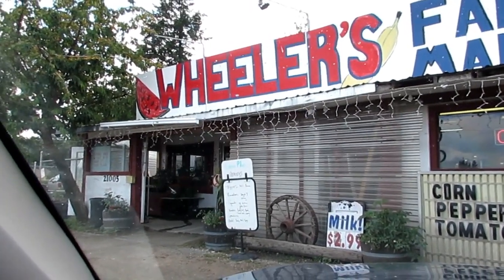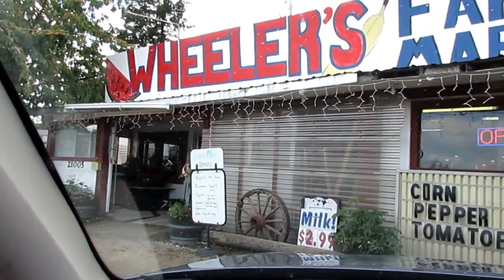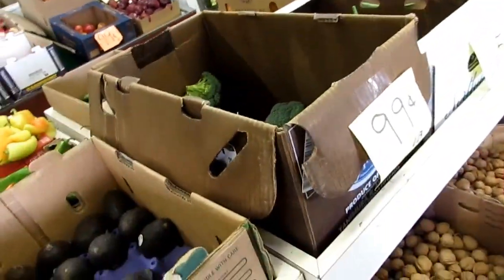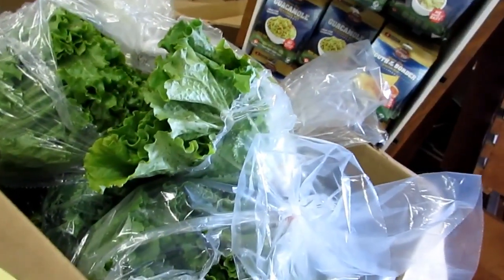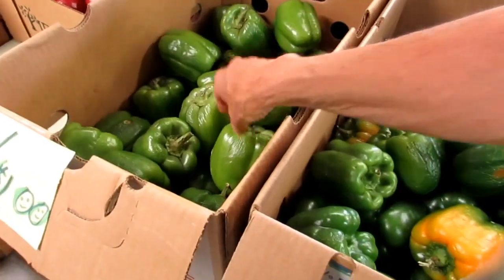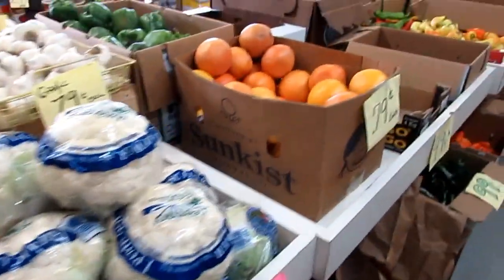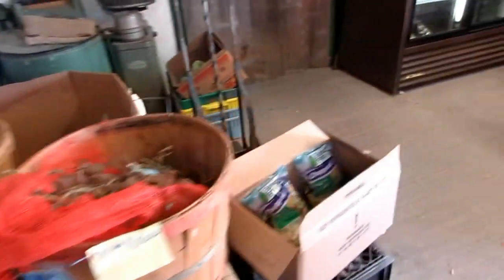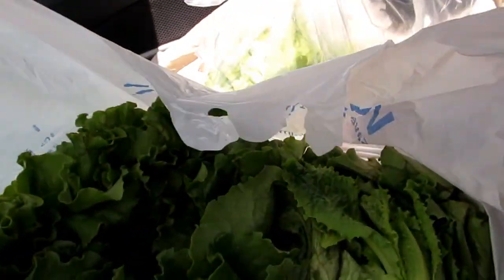NO GARDEN? Amish/Mennonite Farmers MARKET SHOPPING!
Farmers markets are great!
If you dont have a garden or cant grow certain veggies, a farmers market is where you need to go!
In our area we have tons of farmers markets. The Amish, the Mennonite and the local people all have their farmers market on different days and in different venues!
Dont pass up buying local and saving money!!
Think outside the box and CAN and dehydrate when you find a good bargain!!

Dutch oven off grid..this one is a keeper

Good Canning Book!

Must have pruning saw off grid

TIME FOR JESUS Starrys DEVOTIONAL!

CHECK YOUR Electrical usage BEFORE you go off grid!!
We used this and it works great!

Mr Hilders VICTOR knife He loves it

WANT ot do dutch oven cooking..BUY the best!!!
We like this one along with our muley!!!

Politics And Other Controversial Opinions!